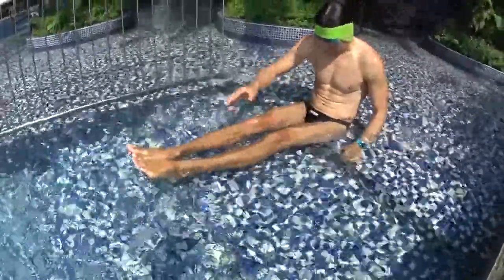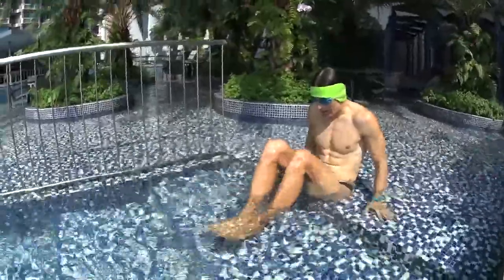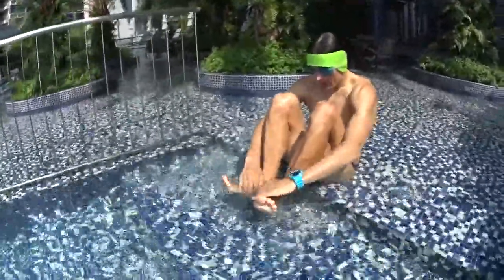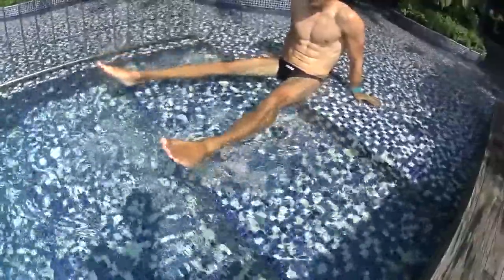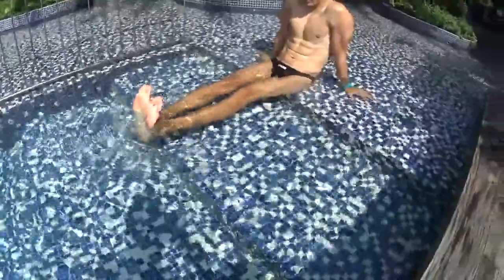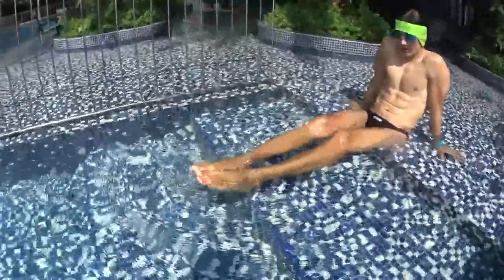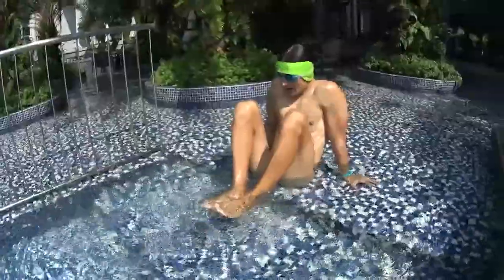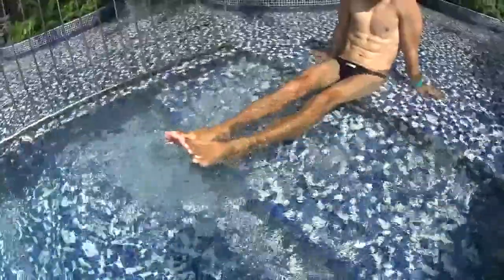L5 STEP1 S4 2 S